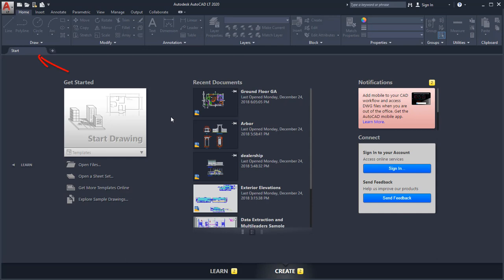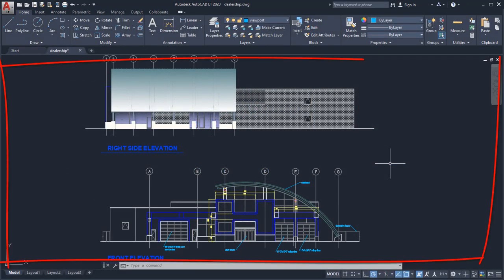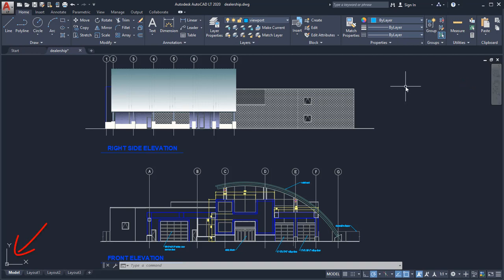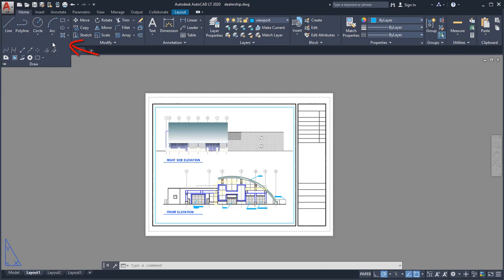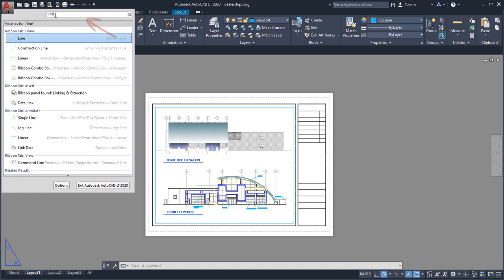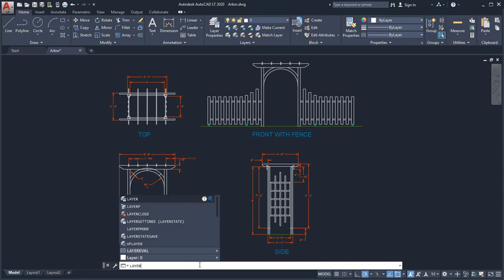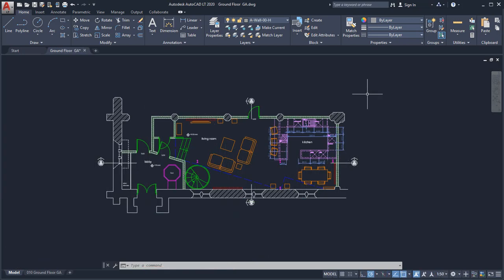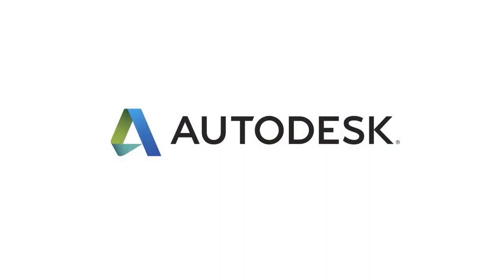AutoCAD LT 2020 | User Interface